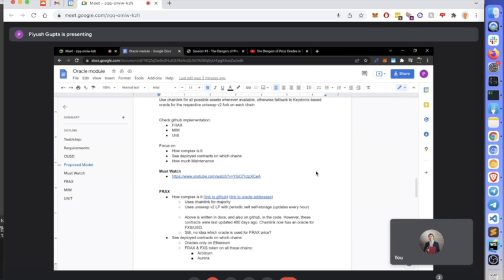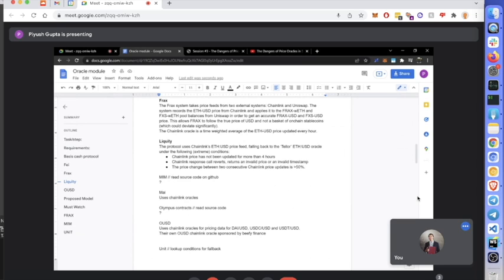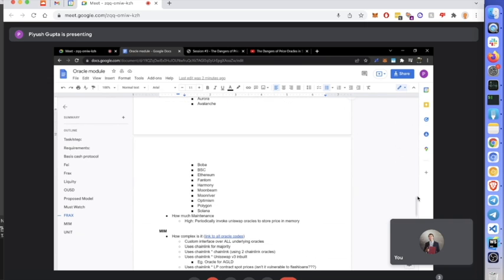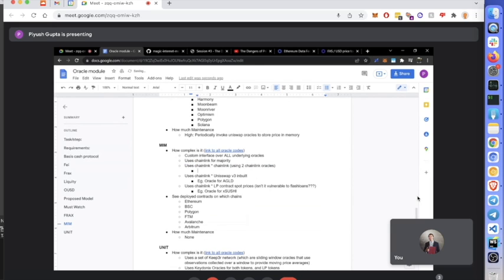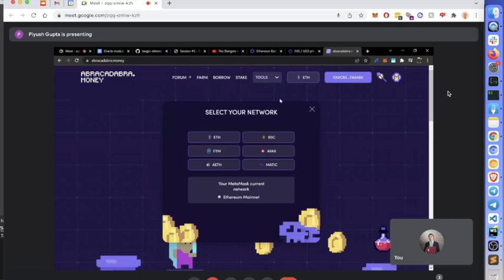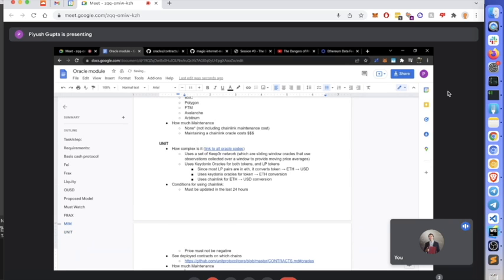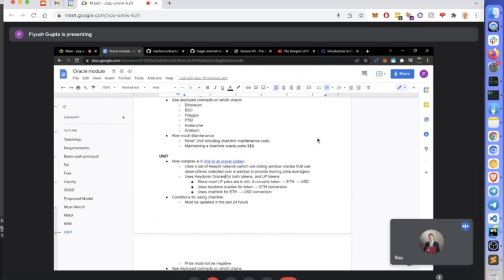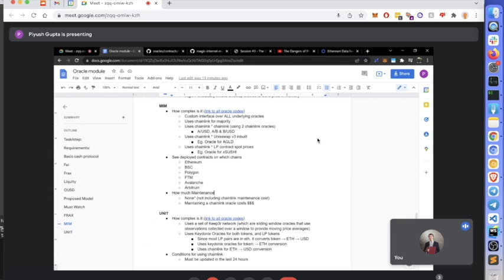rnd update 1, existing oracles